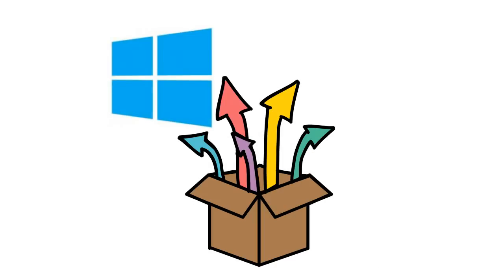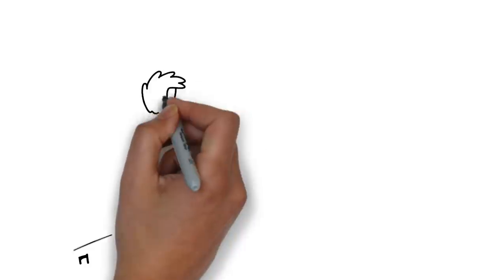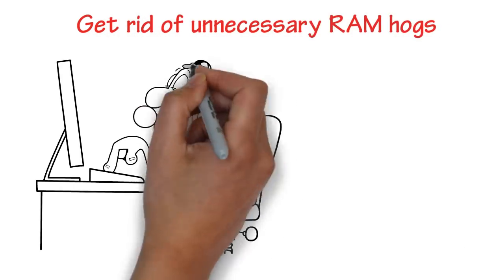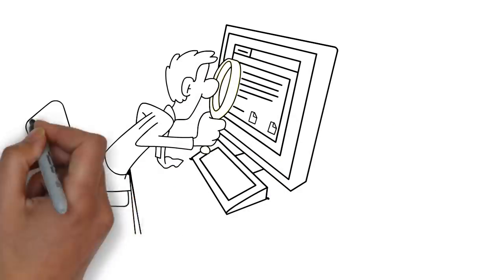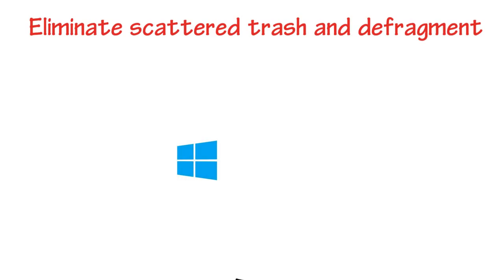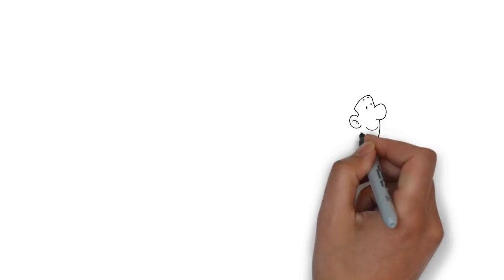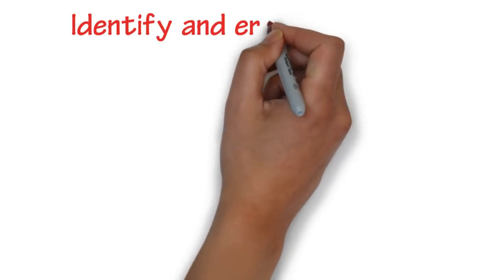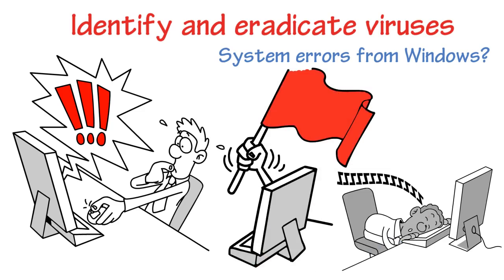Speed Up Windows 10 With Easy Maintenance Tips and A Few Tricks (New)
Speed Up Windows 10 (2018 updated)
Out of the box, Windows 10 is blazing fast — especially if you're making the upgrade from an older operating system like Windows 7 or 8. But, as many people have noticed, that speed tends to falter a bit with time. Your system may still respond quickly, but there's a decline in speed that's undeniable

Understanding what's causing the slowdown involves learning more about the maintenance needed to speed up Windows 10, as well as some tips and tweaks that can keep it running quickly and smoothly.

Get rid of unnecessary RAM hogs
The more of these unnecessary programs you have running, the more RAM and CPU cycles they're going to eat up. Identifying these RAM hogs and suspending them will speed up Windows 10 immediately! Pop open the task manager to see which programs are bogging your system down and either disable them or uninstall them completely.

Eliminate scattered trash and defragment
Luckily, Windows 10 has a built-in disk cleanup tool. Running this tool gives you the option to get rid of everything from temporary files, to cached data, to error logs and more, which might all be taking up space. There's also a trusty defragmentation tool, which can and should be scheduled to run monthly. Paying attention to these intangibles is a great way to speed up Windows 10.

Identify and eradicate viruses
Do you keep getting pop-ups about virus control on your desktop? System errors from Windows? Problems with a super-slow, sluggish computer? Any of these things might signal a virus that needs to be removed.

How to speed up Windows 10 easily
The smartest way to speed up Windows 10 is to get a program that examines all of the contributing factors to a slowdown and works to set them right. MyCleanPC does it all, offering Windows 10 users a system optimizer, registry cleaner, Adware removal tool and privacy protector. Combined, these tools seek out all of the problems holding your computer's responsiveness down and eliminates them to restore the like-new speed of Windows 10. It takes just a few seconds to scan your computer and a few minutes to diagnose and resolve issues — instead of you having to spend the time manually resolving issues.

Windows 10 was built to be lightning fast. Don't settle for slower-than-average speeds or an underperforming operating system. Let MyCleanPC help you set things right, so your operating system can live up to its true potential!